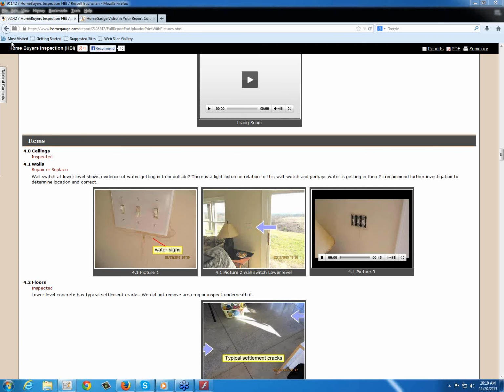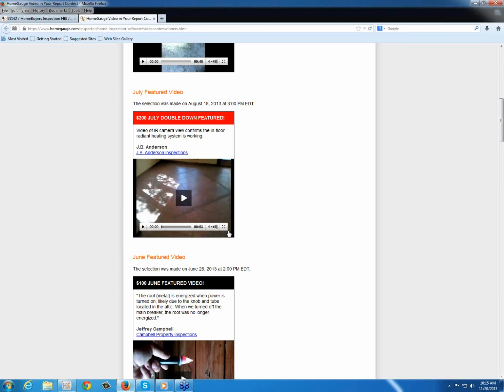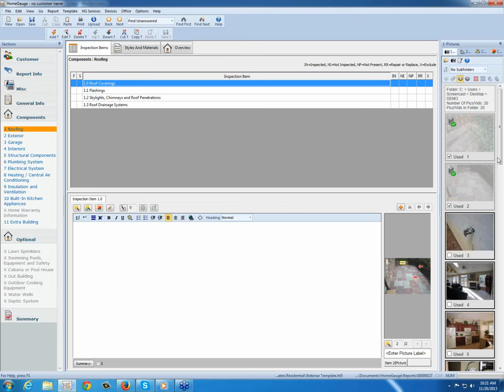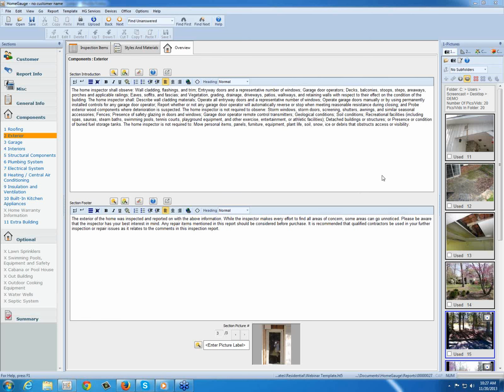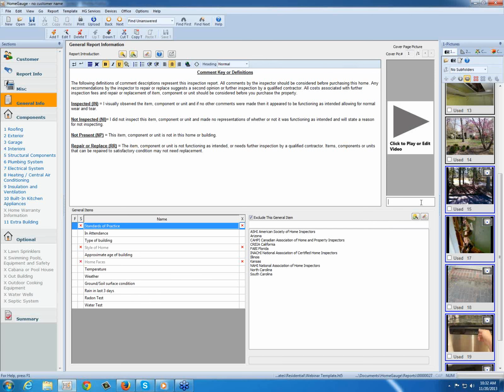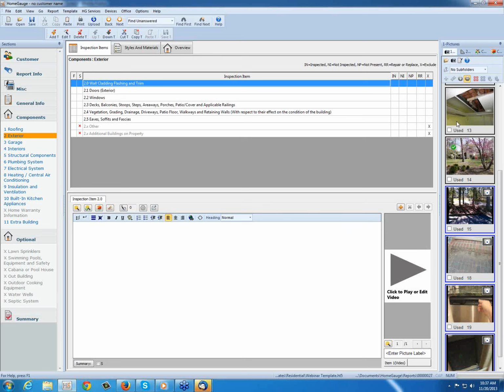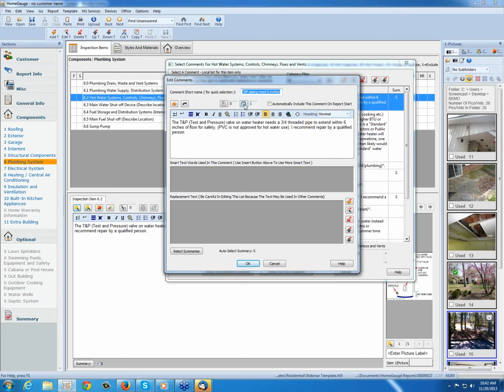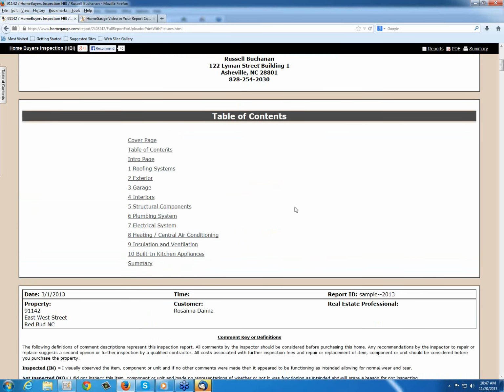HomeGauge Webinar - Make Your Report Stand Out with Photos and Video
Learn how to use pictures and videos in your HomeGauge home inspection reports. HomeGauge is the only software that can include video in the report, so start taking advantage of that feature and get a great advantage over your competitors!